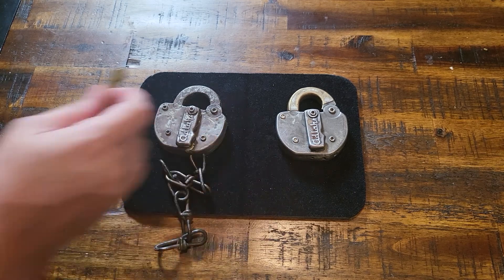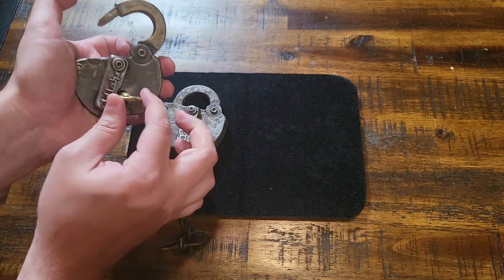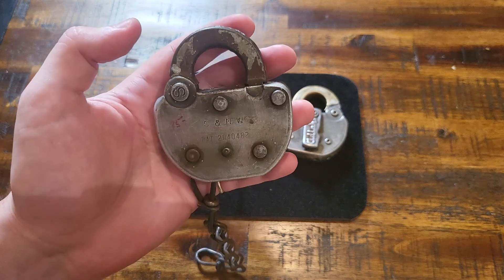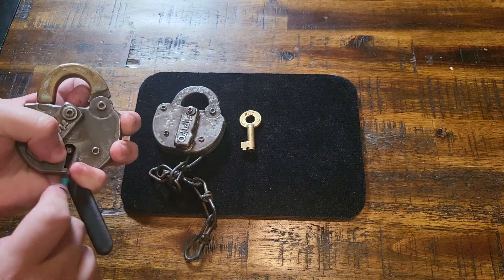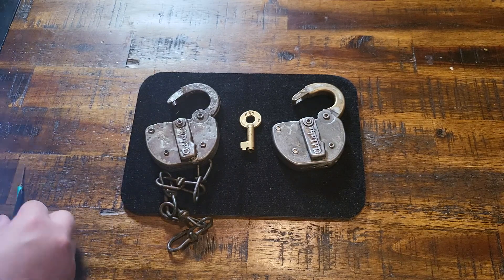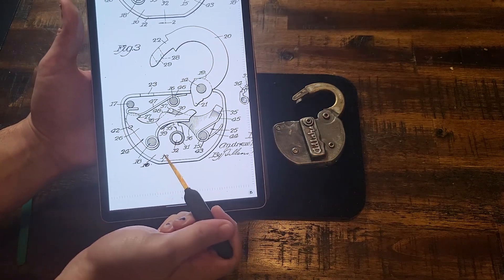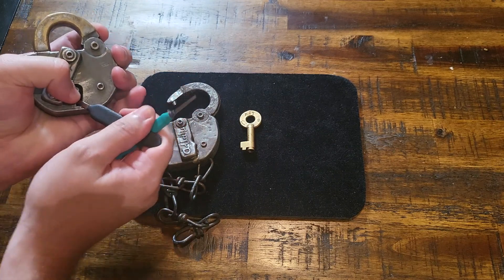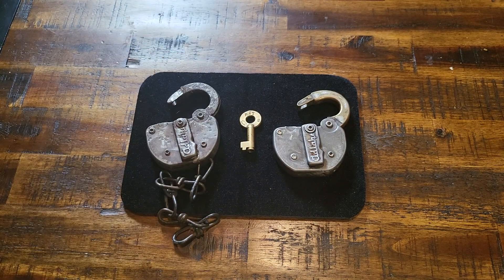Adlake Padlock Bypass - Railroad Lever Lock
In this video I demonstrate and explain my bypass method for the Adlake Railroad lock.  I came up with this about ten years ago, I am unsure if this specific attack is unique, but given the age of this lock I would be surprised if it's new.